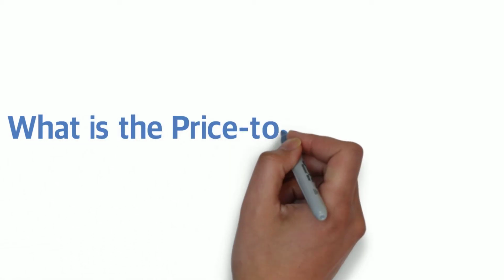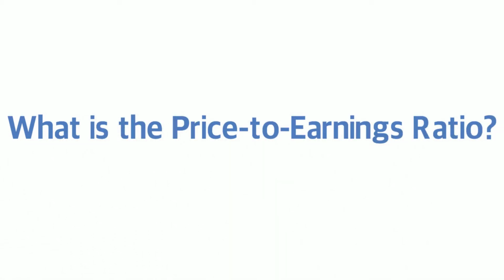Price to Earnings (PE) Ratio Explained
Price to earnings ratio, also called the P/E ratio. Is widely used to see if a stock is undervalued or overvalued. Price to earnings does not tell the whole story, so you should still look at other formulas and calculations to decide if a share is undervalued.

However, the P/E ratio is a great way to quickly tell when it's the right time to buy a stock. This does depend on the industry you are looking at buying.

I like to purchase companies when their PE ratio falls below 20. It's easy to calculate the price to earnings ratio. Take the share price and divide it by the company's earnings.

When the ratio falls below 17, it could mean that their is something problematic going on with the company and if it's above 30, the market is overvalued.